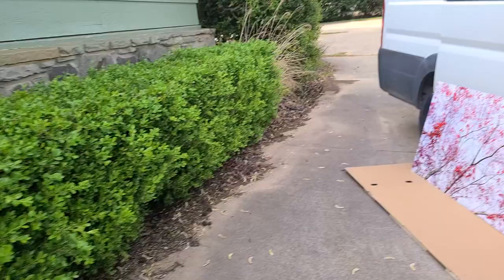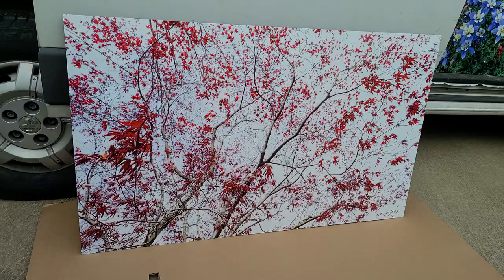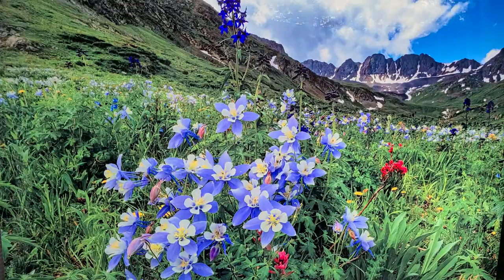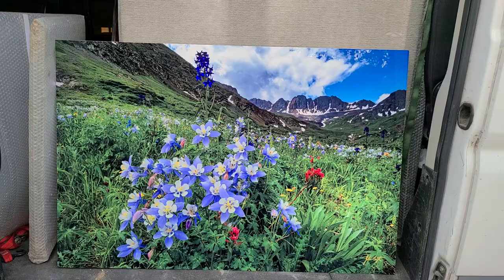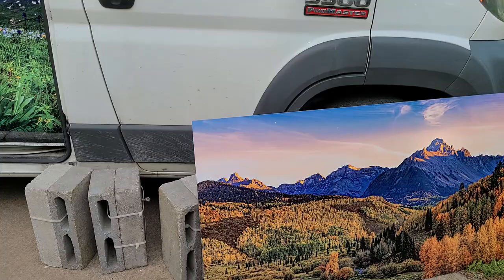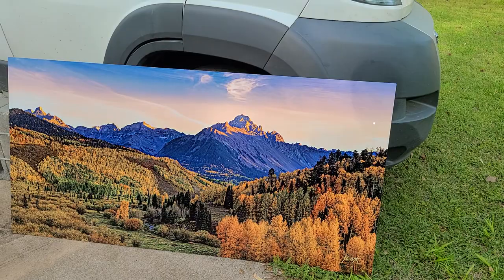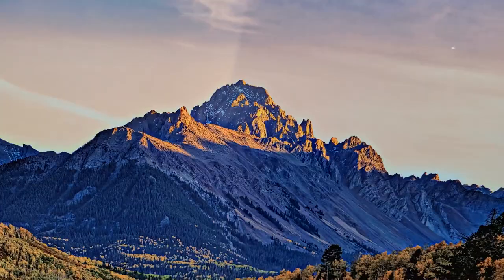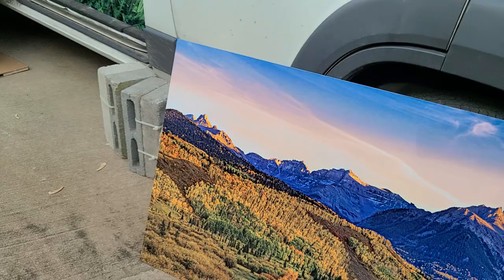Packing New Work For Edmond